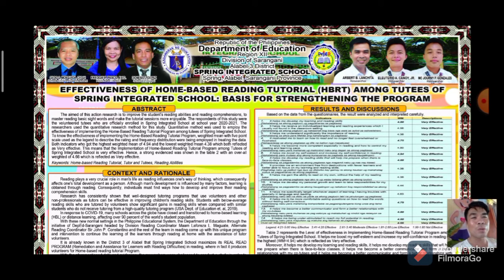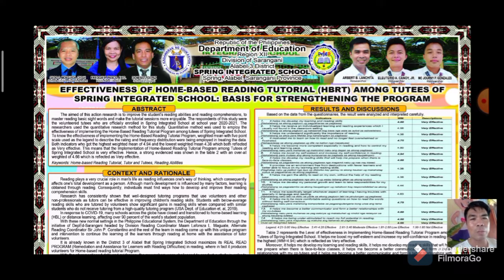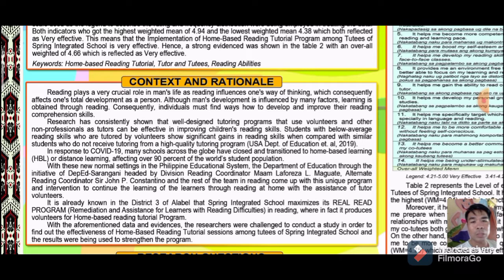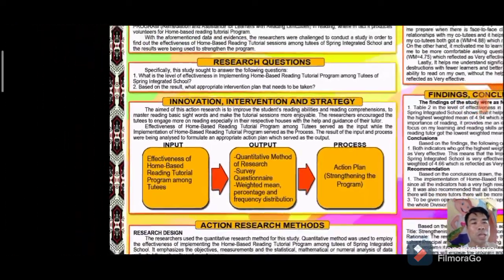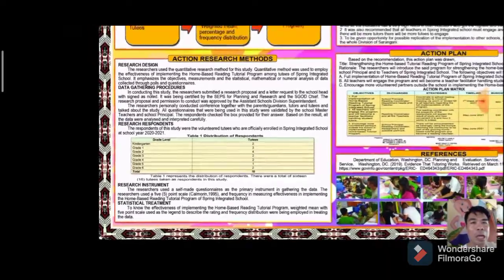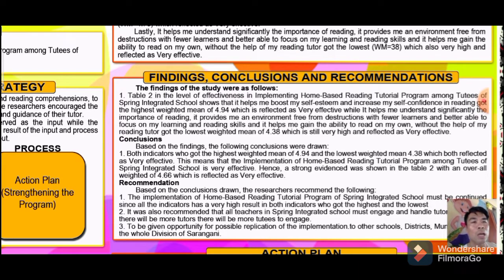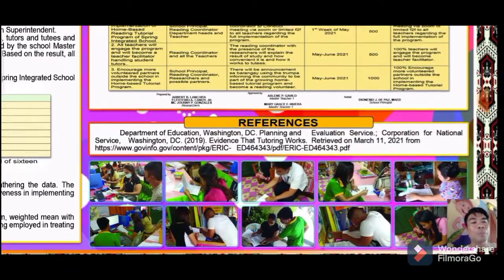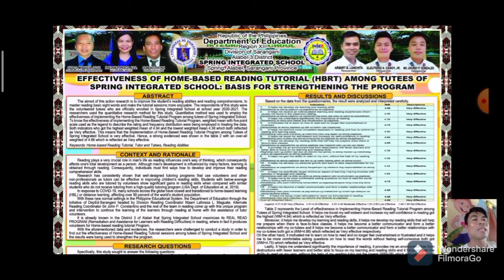Complete Action Research || Poster Sample || Effectiveness of Home-based Reading Tutorial Program